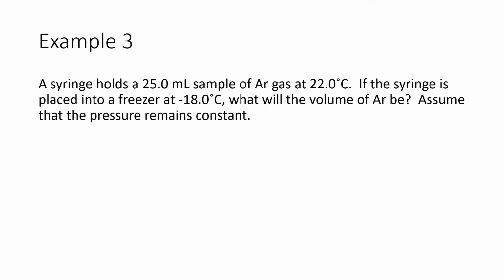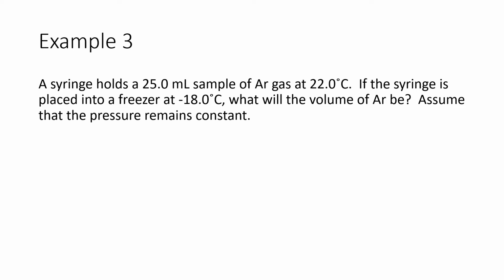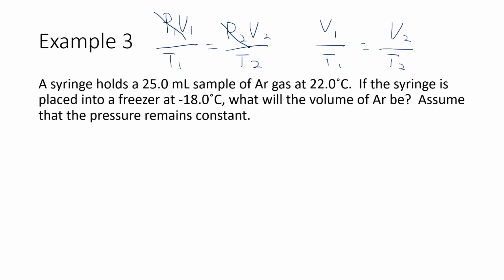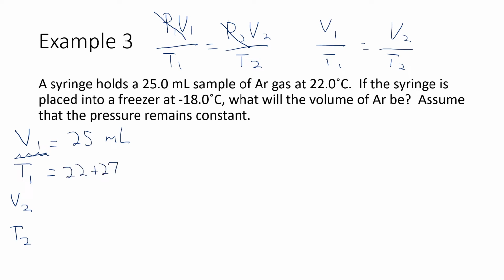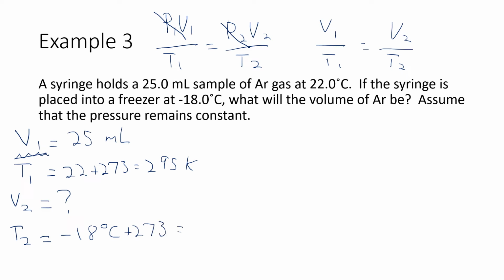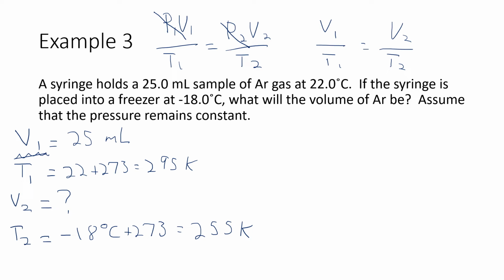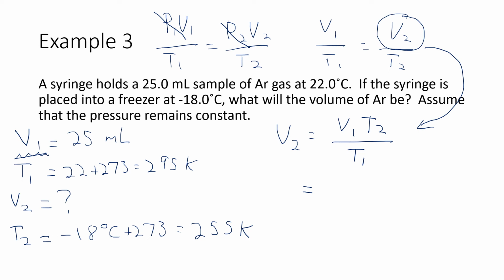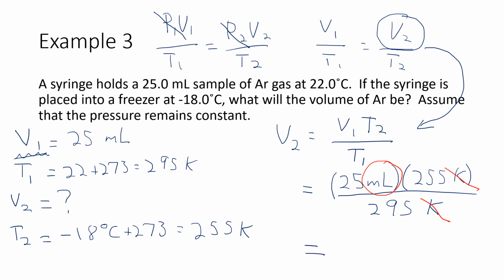Chapter 6 Part 12c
Worked Combined Gas Law example.